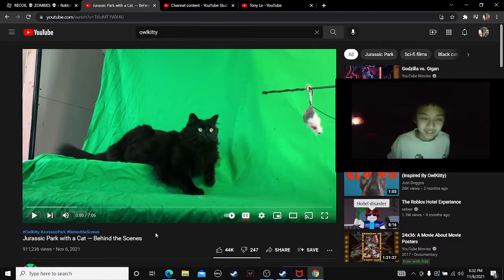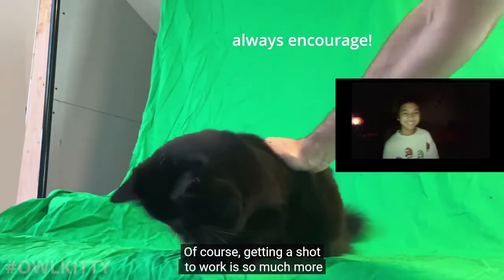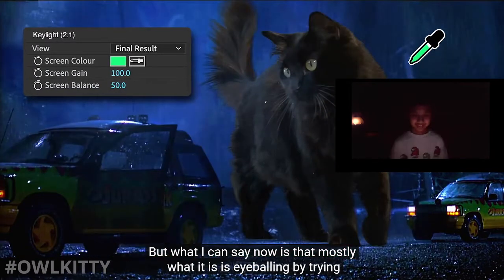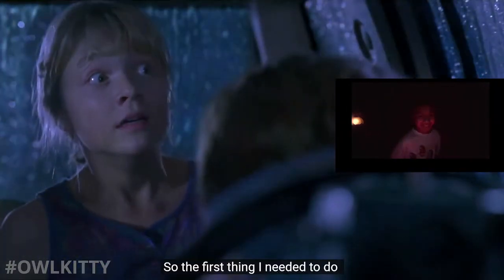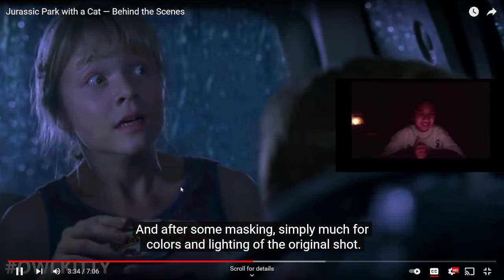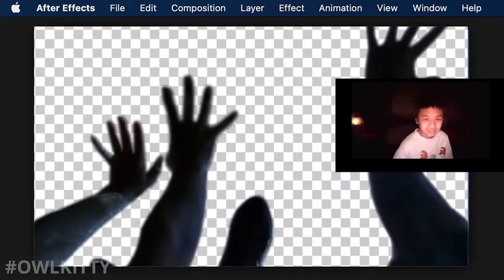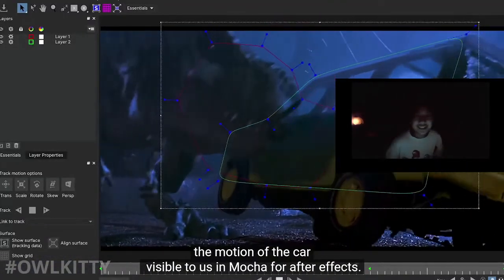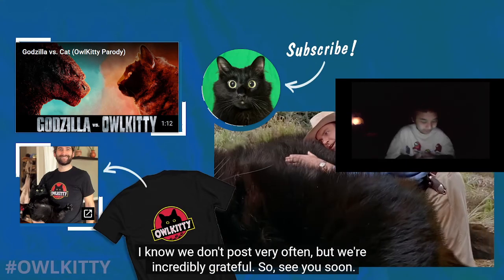Tony Reaction Jurassic Park with a Cat Behind the Scenes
Dr grant throw the treat & chase cat food